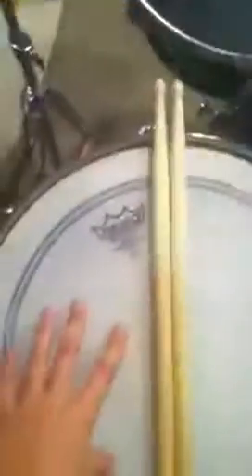metsdrummer kit tour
Drum Set
CB SP Series
Drum Sticks
Vater Los Angeles 5A
Drums
14" Snare
12" Tom
16" Floor Tom
22" Kick Drum
Cymbals
Zildjian Amir 14" Hi Hat
Zildjian ZHT 18" EFX
Sabian B8 16" Crash
Meinl HCS 20" Ride
Drumheads
Remo Powerstroke 3 14"
Evans Onyx 12"
Evans Genera G2 16"
Remo Powerstroke 3 22"
Camera
Apple Ipod Touch 4G 16GB
Pedals
Tama Iron Cobra Jr. W/ DW Duel Sided Beater
DW 3500 Hi-Hat Stand